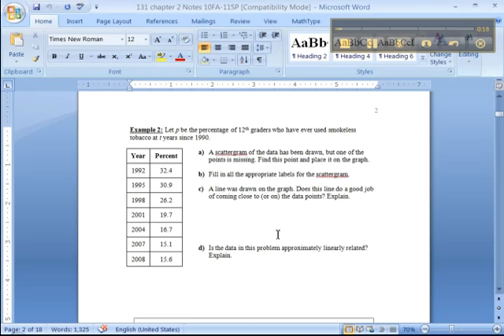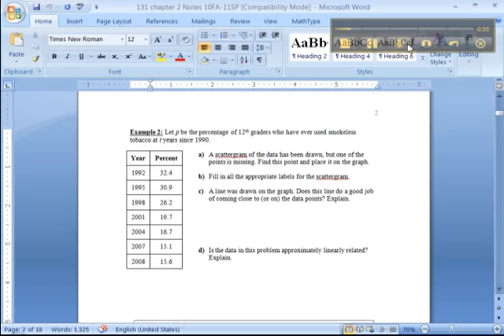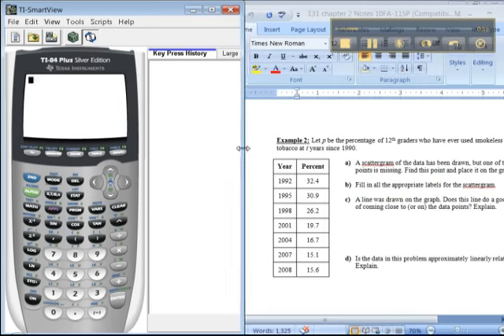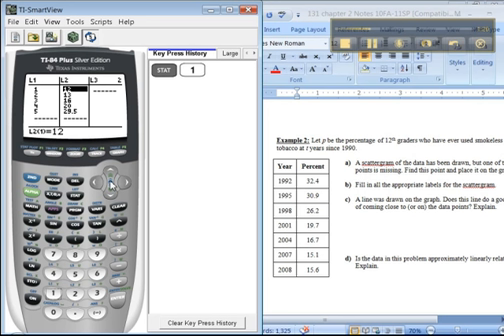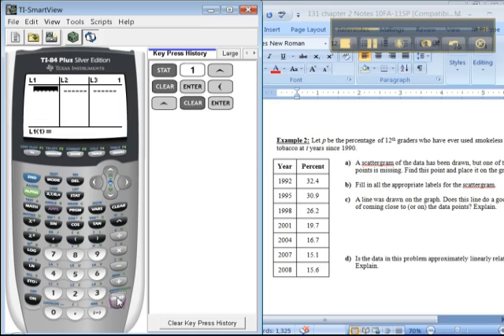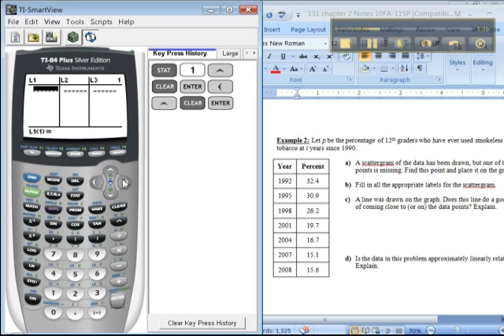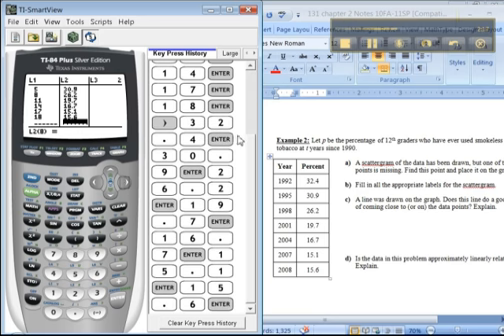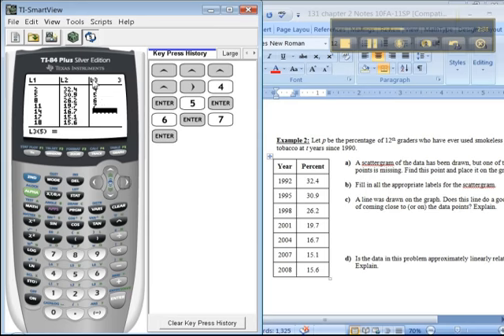Ch 2 - Part 1 of 4 - Math 131 TI-83/84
Using a Ti-83/84 calculator in Math 131: Intermediate Algebra. This tutorial covers:

Entering Data in Stat, 1: EDIT
Typing Data in L1, L2
Clearing out old lists of data
Using DEL to delete lists accidentally
Using INS to re-insert lists
Using DEL to delete specific data values within the list

Primarily meant for Math 131 students at Jackson Community College, MI. Textbook is Intermediate Algebra: Functions and Authentic Applications by Jay Lehmann, 4th edition.